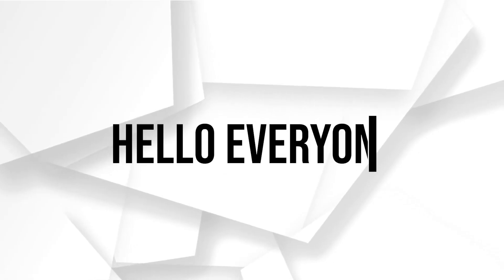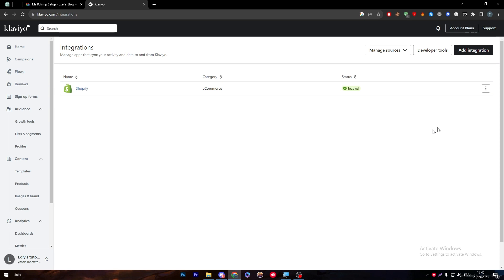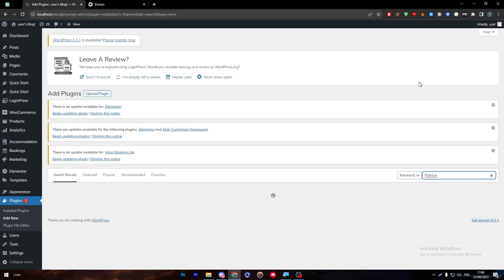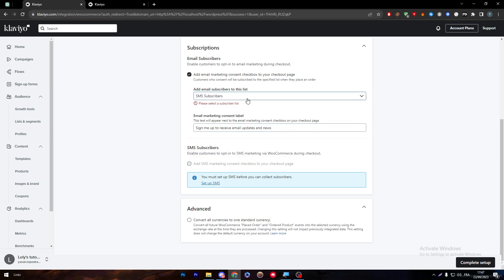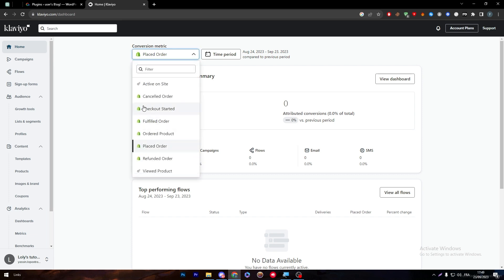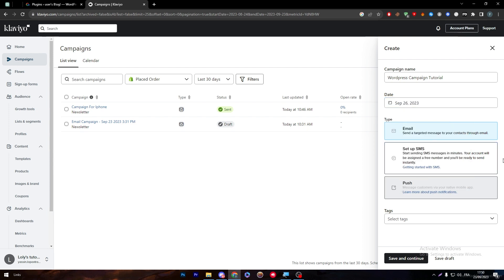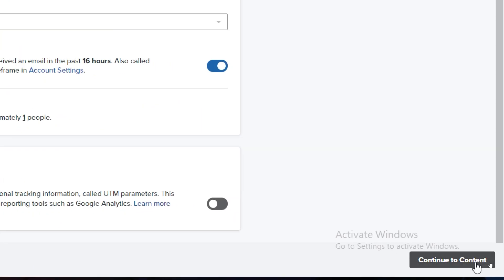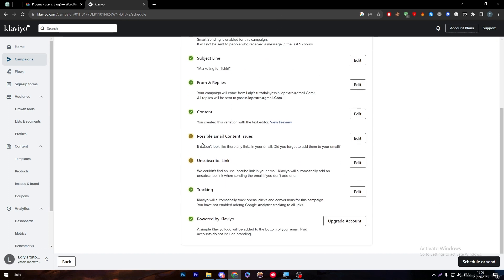How To Integrate Klaviyo With WordPress 2025! (Full Tutorial)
Today we talk about integrate klaviyo with wordpress,how to integrate klaviyo with wordpress,how to integrate klaviyo,how to use klaviyo